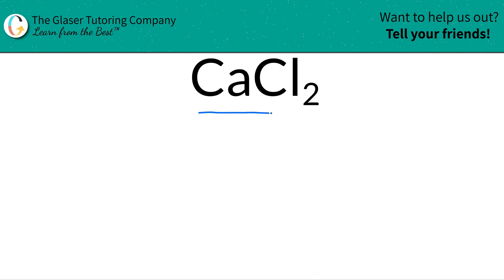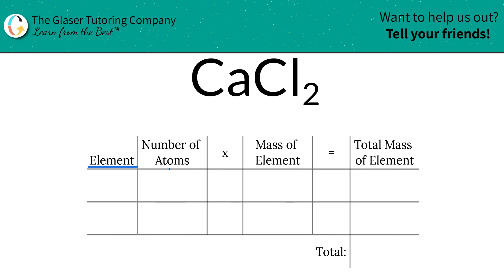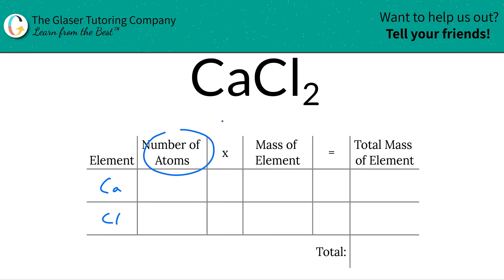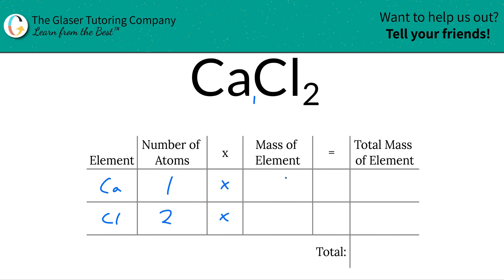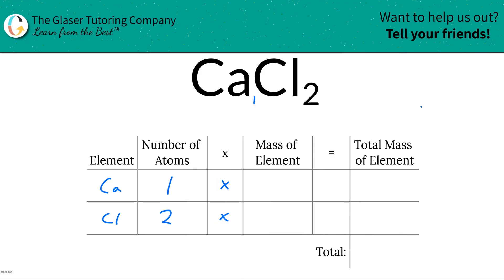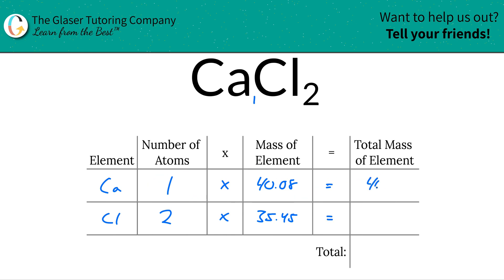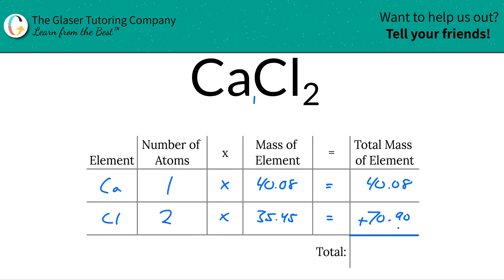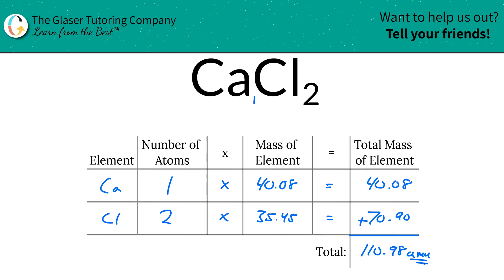How to find the molecular mass of CaCl2 (Calcium Chloride)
Calculate the molecular mass of the following:
CaCl2 (Calcium Chloride)